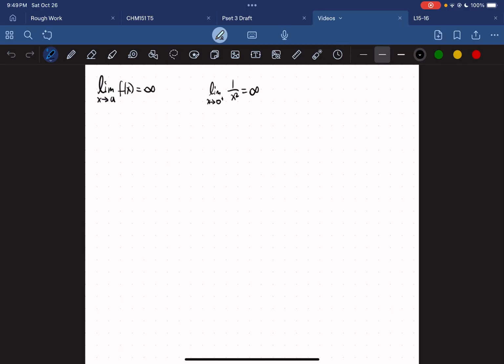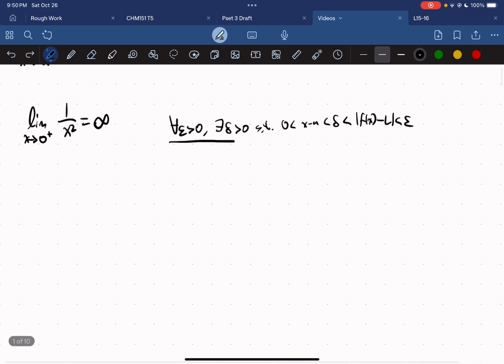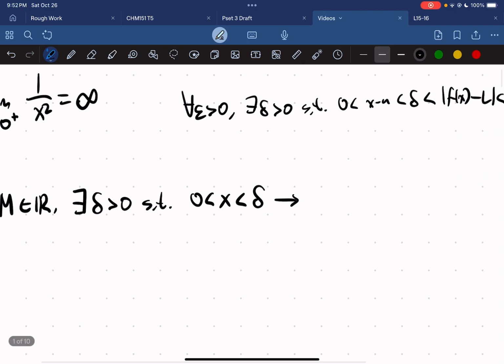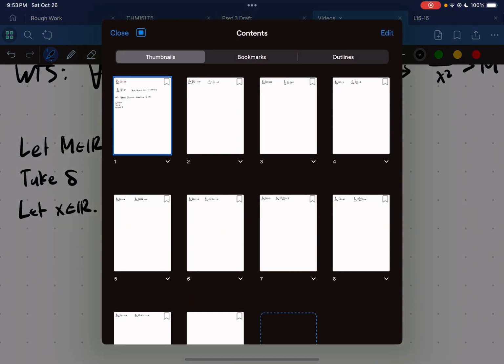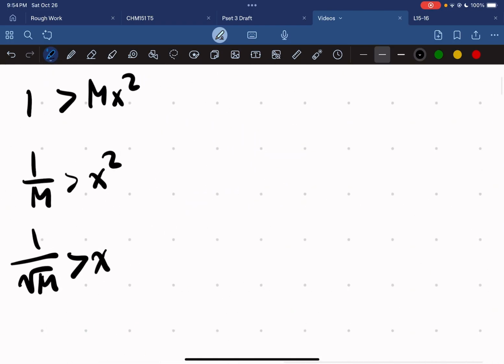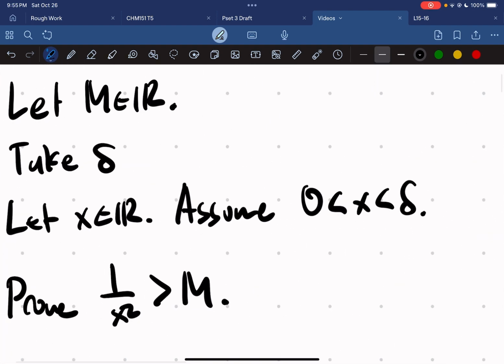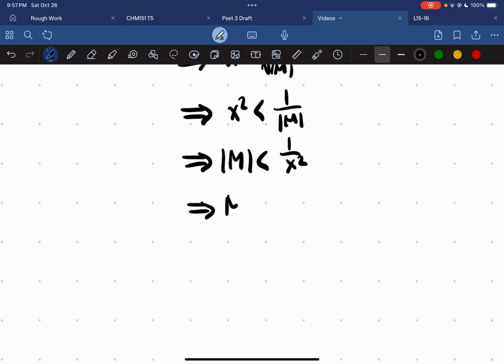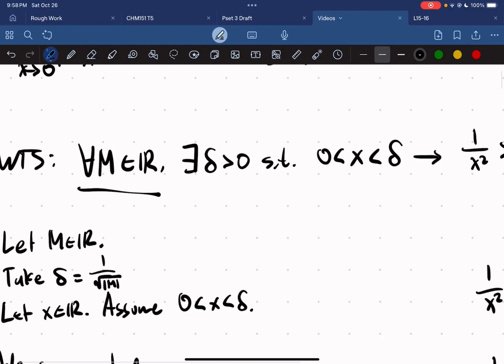MAT137 Epsilon Delta Proofs: x approaches a, lim f(x) approaches infinity